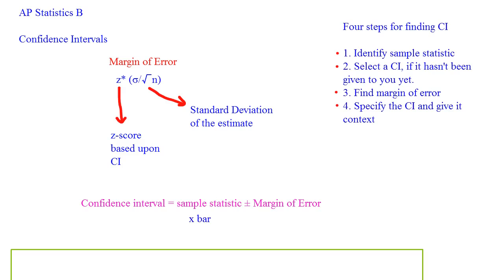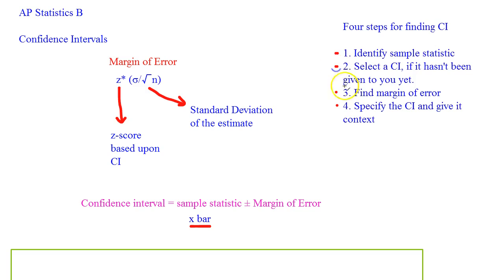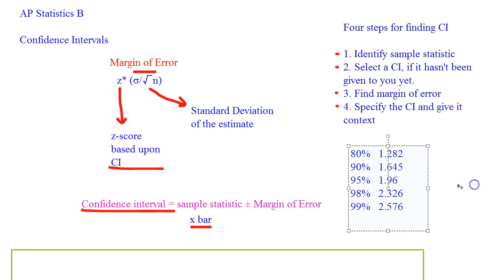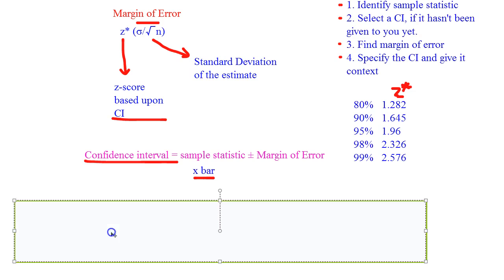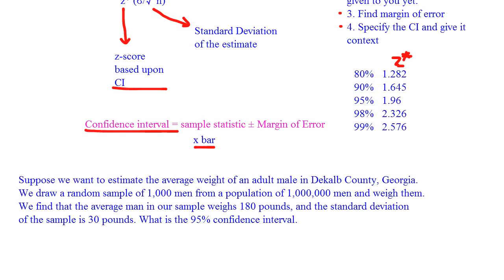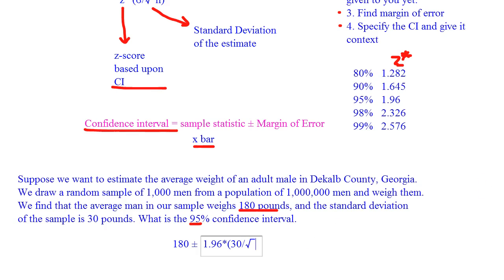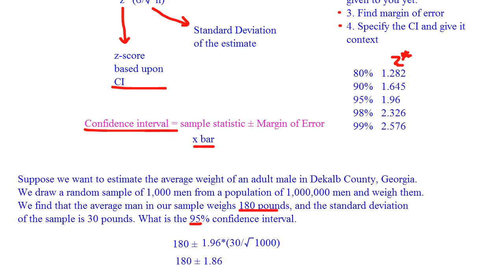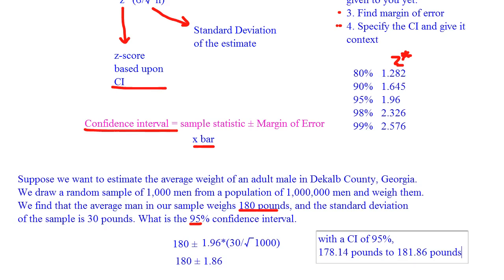AP Statistics B - Confidence Intervals